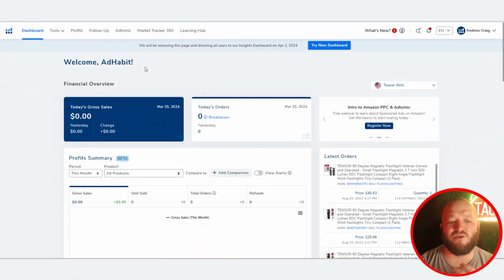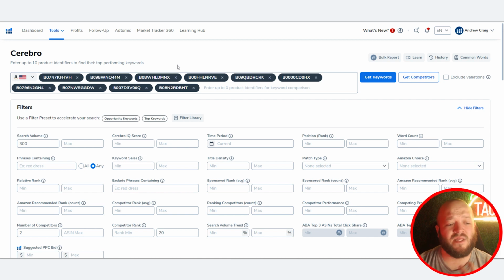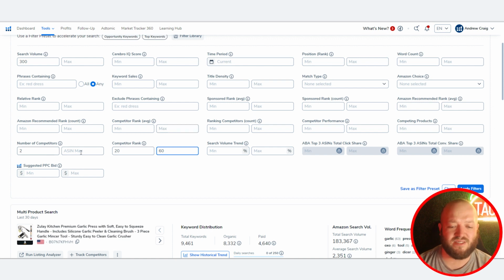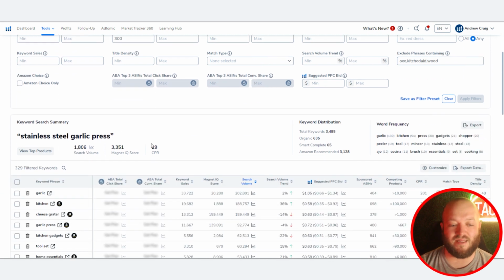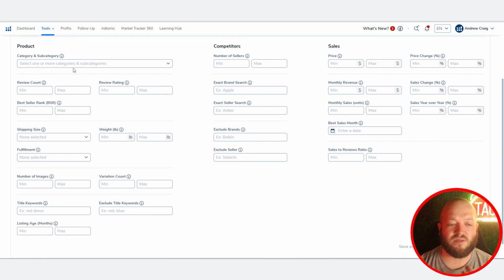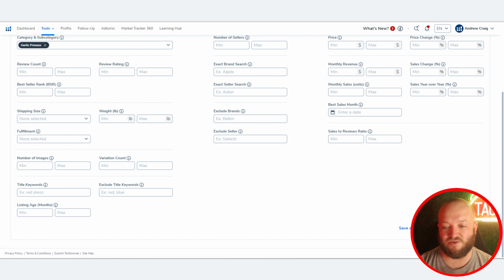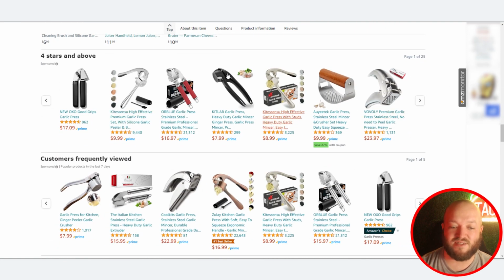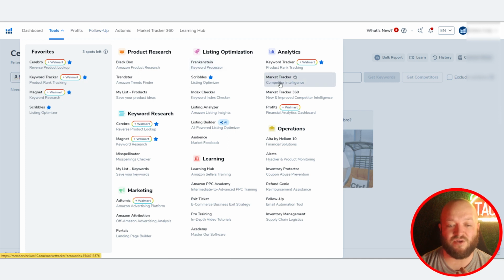Beginner PPC Series - Secrets of Amazon Keyword Research: Skyrocket Your Sales 🤫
🔓 Unlock the Secrets of Amazon Sales Success! 🤫 Ever wondered how top Amazon sellers effortlessly climb to the top of search results and drive massive sales? The secret lies in masterful keyword research and strategic PPC campaign management. And guess what? They're using tools you already have at your disposal.

Struggling to make my mark on Amazon, I was nearly at the point of giving up. My sales were stagnant, and my visibility was non-existent. That's when I stumbled upon a game-changing approach to Amazon Keyword Research using Google Sheets. This wasn't just a breakthrough; it was my lifeline. Implementing these strategies catapulted my products to the top of Amazon search results, boosting my sales beyond what I thought possible.

In this video, I will reveal the secrets behind effective Amazon Keyword Research and solve your visibility and sales challenges. You'll learn how to organize your keyword data, streamline your PPC campaign setup, and implement strategies that lead to real results. Say goodbye to guesswork and hello to a data-driven approach that lights up your sales figures.